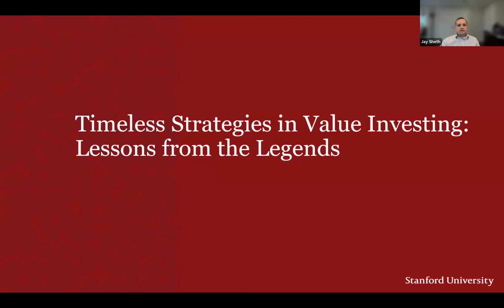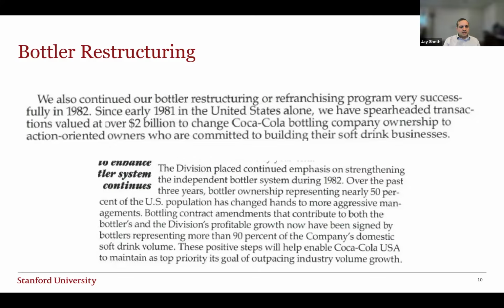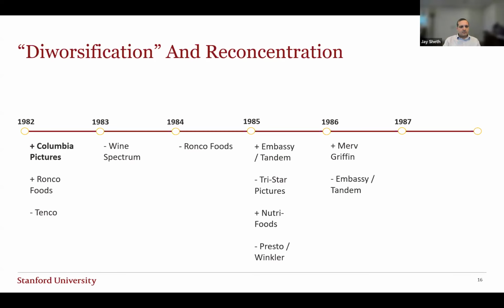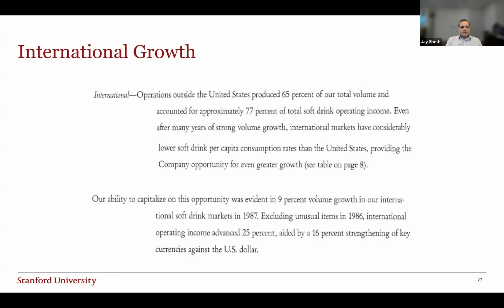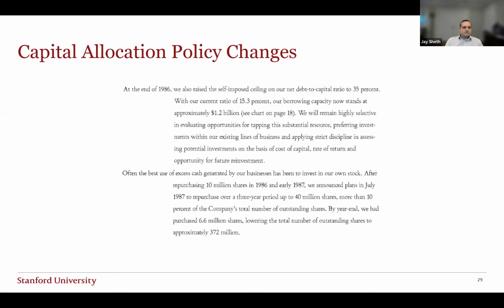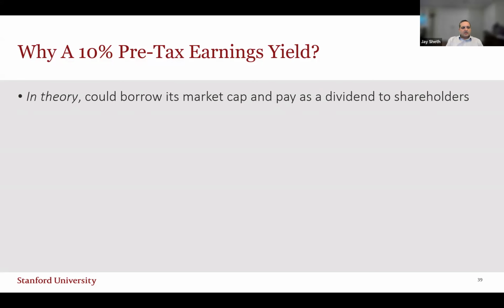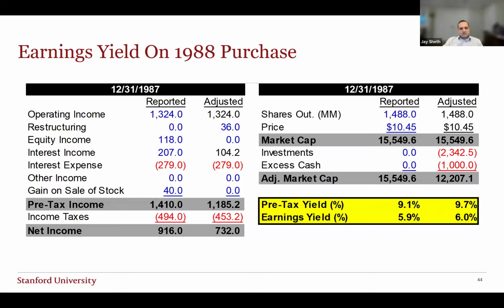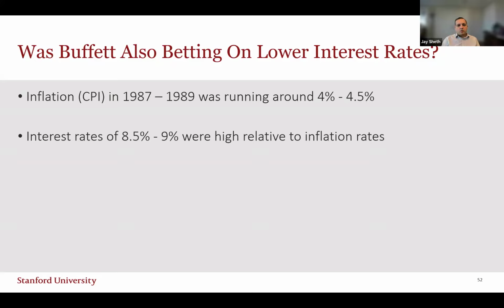Class 7: Understanding the "Real Thing." What Buffett Saw When He Bought Coca-Cola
This is the seventh class of Timeless Strategies in Value Investing: Lessons from the Legends, which I taught during the Fall quarter of 2025 for Stanford Continuing Studies.

In 1988, Warren Buffett read the 1987 Coca-Cola Annual Report and decided to make the biggest investment of his life. He didn't use a complex computer model—he used a simple heuristic that any investor can learn today.

In this breakdown, we move from theory to application. We analyze exactly what Warren Buffett saw in Coca-Cola in the late 80s using the Gordon Growth Model. We explore the history of Coca-Cola in the 1980s, looking at how CEO Roberto Goizueta reversed years of "diworsification" (selling off movie studios and wine businesses) to re-focus on the core growing beverage business.